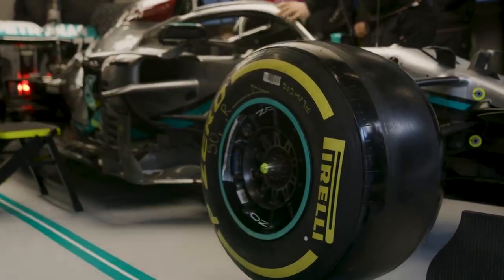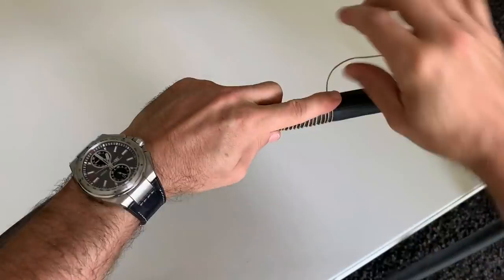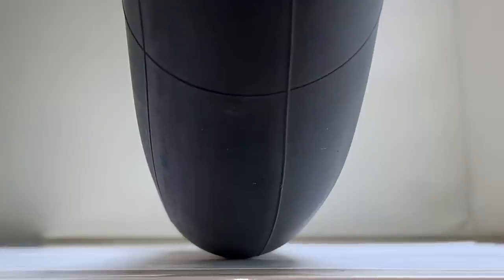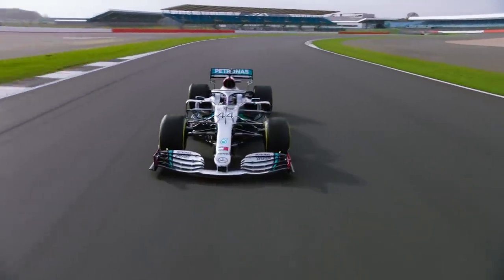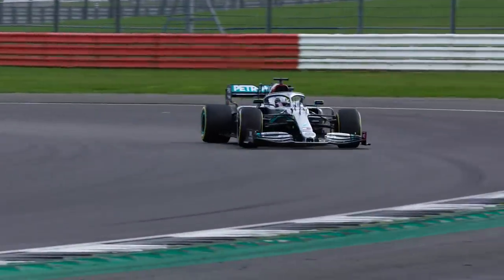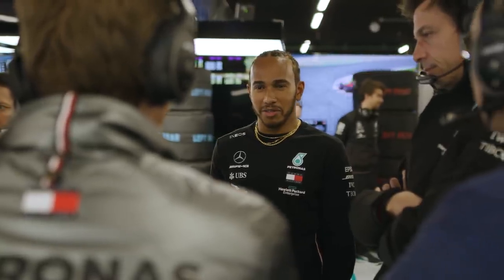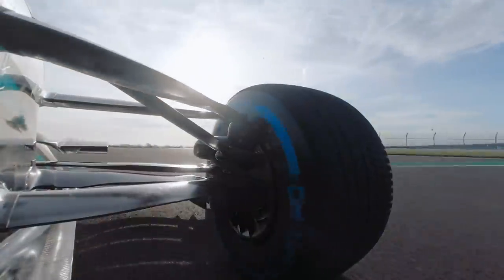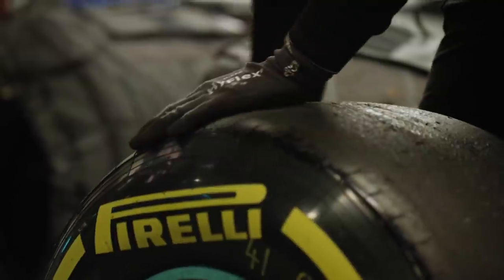Why are Formula 1 Tyres so IMPORTANT? | F1 Explained!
In Formula 1, tyres are a constant topic of discussion. But what exactly are tyres? What are tyre compounds? And do they sustain all of the forces passing through the car? Loic Serra, our Performance Director, is here to demystify the F1 tyre! 👀